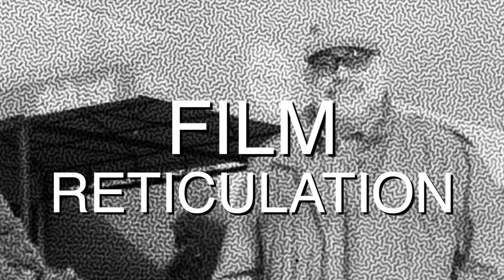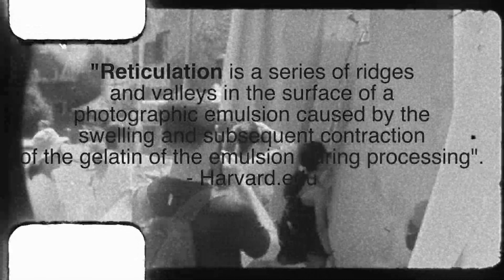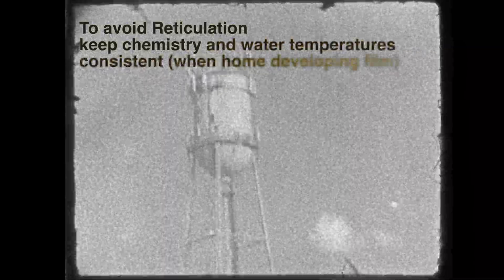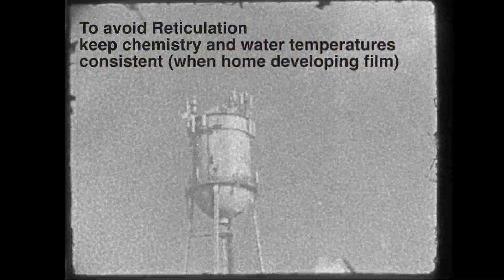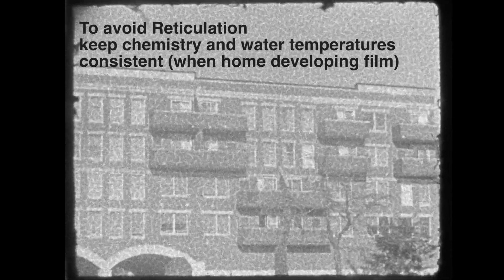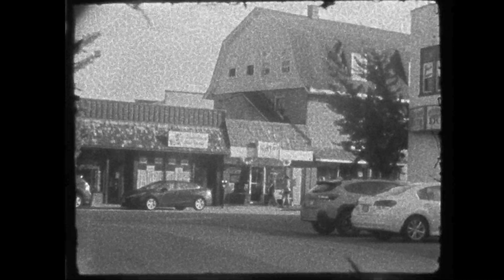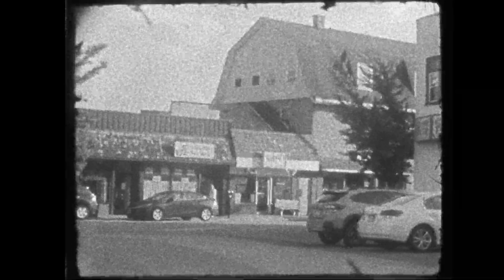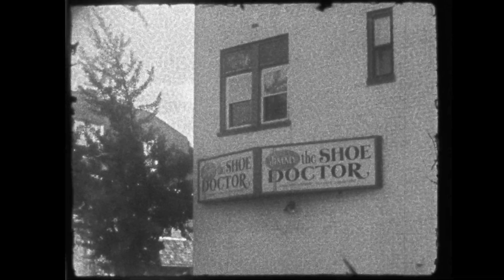Film Photography - What is Film Reticulation?!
Reticulation is damaged caused to the film by a major shift in temperature rather than chemical damage, and it can happen at any point in the development process from the pre-wet to the final wash. So the grain as big as your head isn’t natural grain structure. The silver crystals are expanding and contracting in such great amounts they give up and clump together.